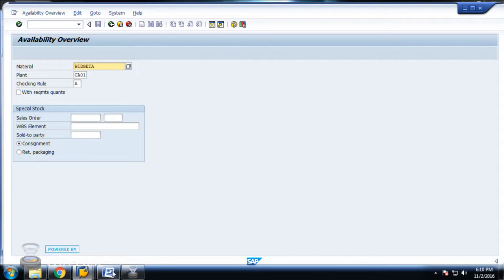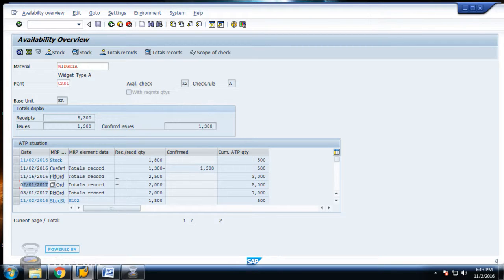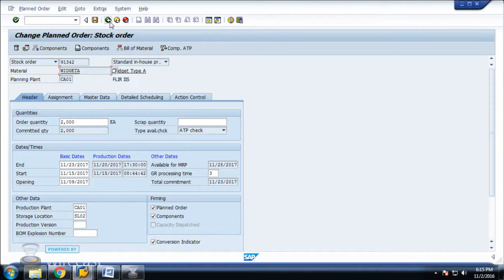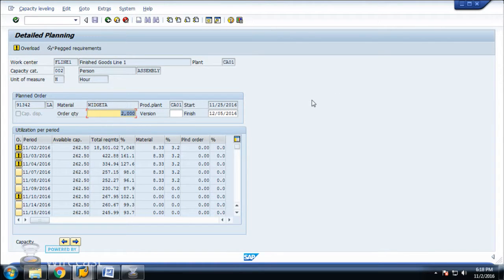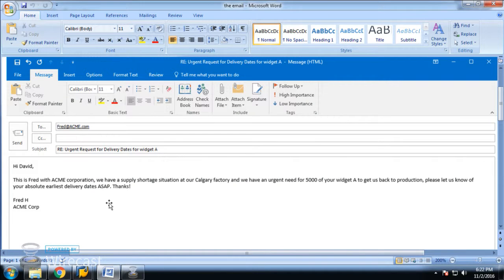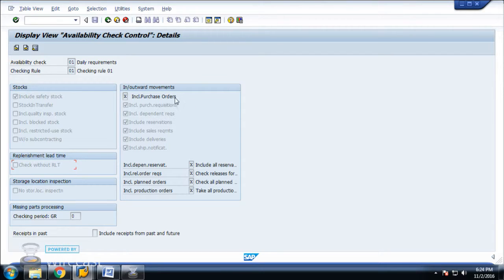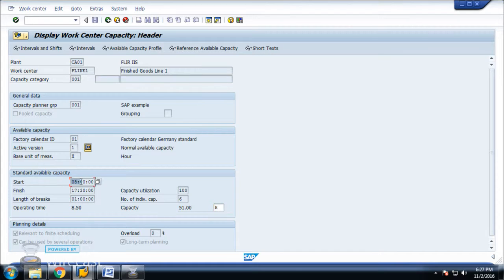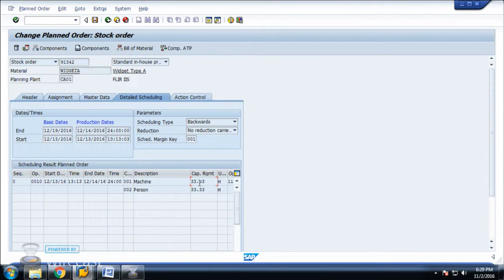Product Availability Check - Consider stock, supply chain lead times & Capacity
Business Case:
An important customer has an urgent need for my products, he wants to know what are my best possible delivery dates. He wants my answer ASAP or my competitor will get the sale.
I need the tool to consider my warehouse stock, my extended supply chain's lead times and my labour/machine capacity to assemble the product.

Format: Learning Seminar, solution demo, Q&A

Key technologies explained: MRP, Sales availability check, Capacity Planning